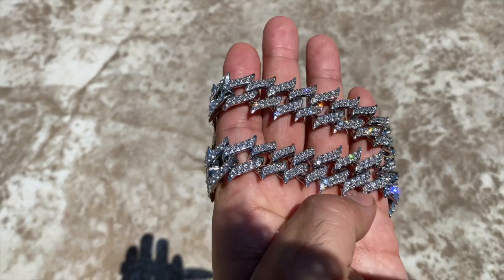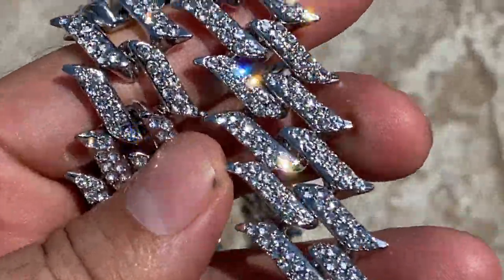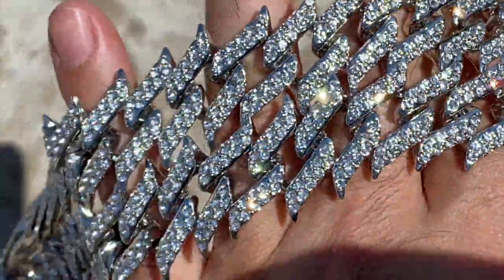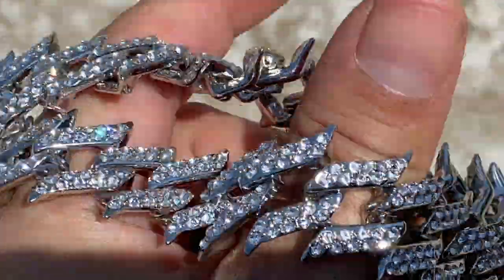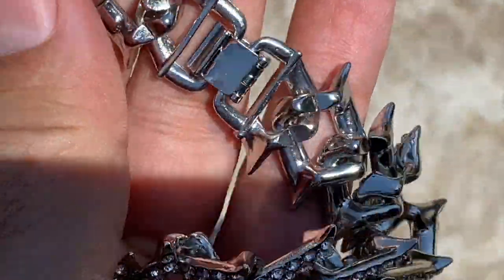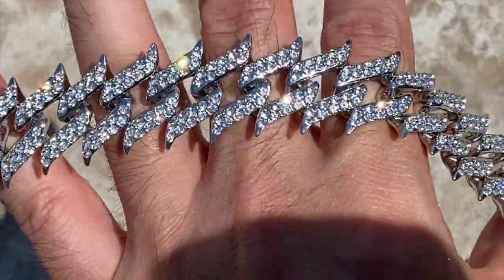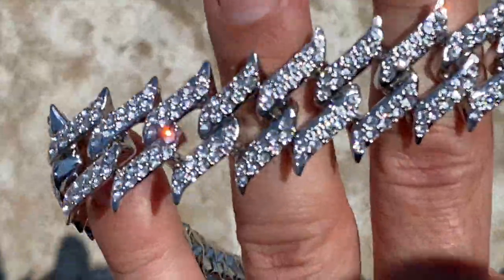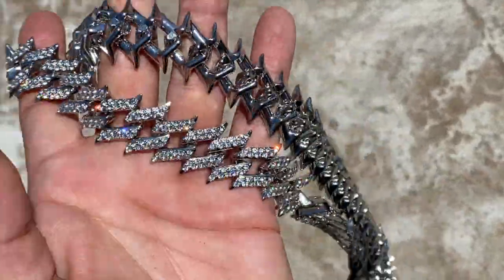Men's Spike Chain Silver Tone Iced Hip Hop Necklace 30" x 25 MM Thick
Men's 30" inch long spike chain,  25 MM thick, high quality, heavy 220 grams solid necklace with box lock. Easy online ordering at our online hip hop jewelry shop. Check us out!